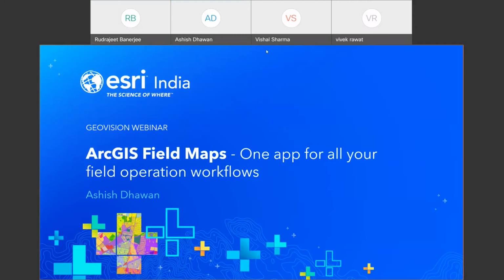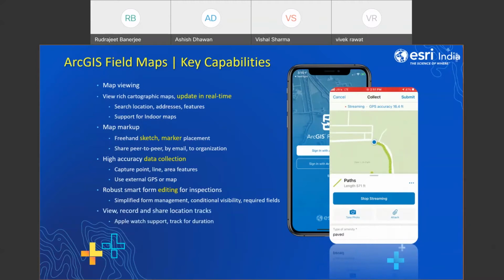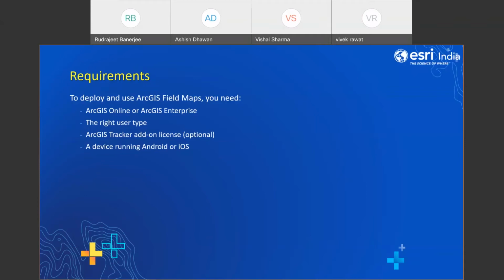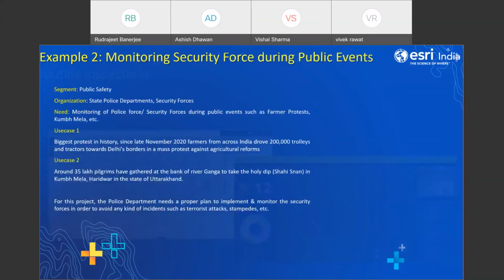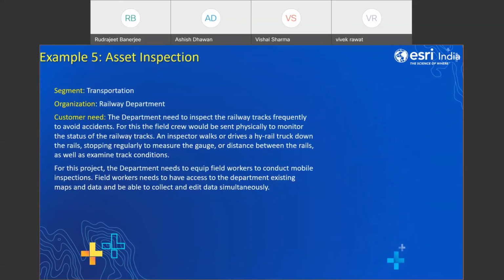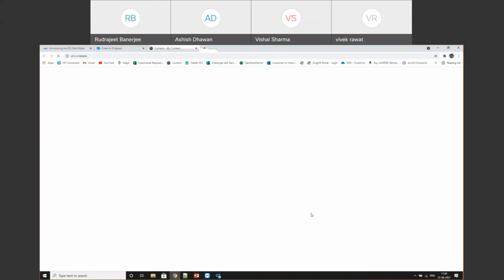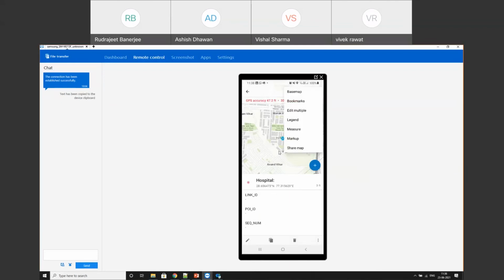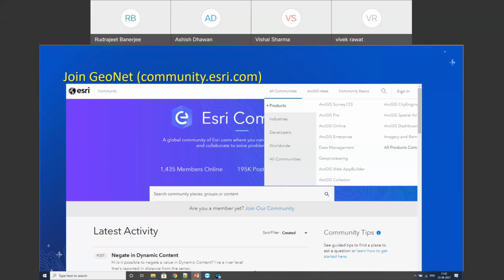ArcGIS Field Maps - One app for all your field operation workflows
View the video to learn why ArcGIS Field Maps may be the only app your mobile workforce needs to complete their map-centric workflows.